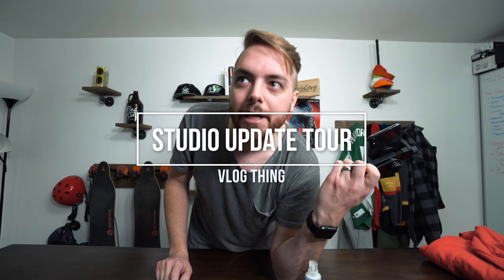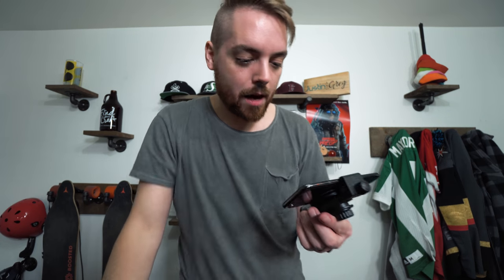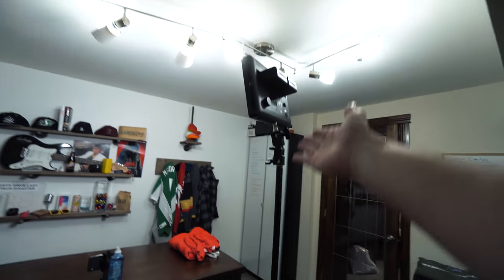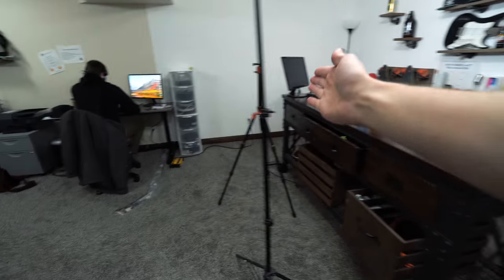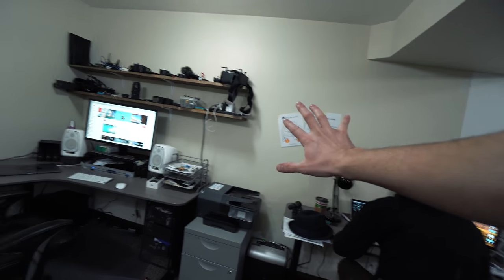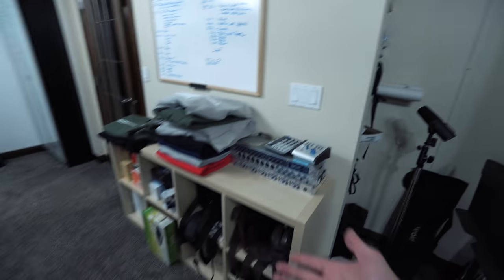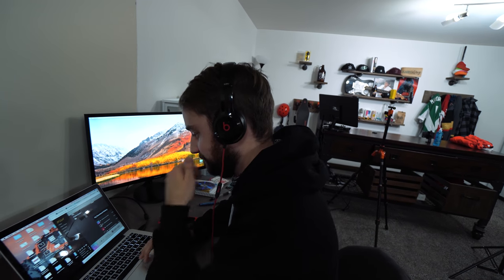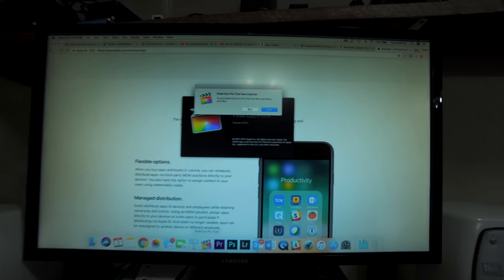We Tore Down the Walls! (Studio Tour)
It's been a busy Christmas season! We knocked down some walls and completely opened up the space to make it easier for creating. What do you guys think? FYI, the colour is the main EOSHD Pro Color and I added just a bit of Peter McKinnon's Teal/Orange LUT. It's better. Not there yet!

My Gear (US Links - Canada below):

My main camera
Super-wide vlogging lens
Cinematic vlogging lens
Money B-Roll Lens
Money B-Roll Adapter for Sony
Best Value Vlogging Mic
THEE bendy tripod
My Drone
Amazing Shotgun Mic
Favourite Memory Cards

Best Budget Vlogging Rig:

This camera body
This two-lens kit
This mic
This tripod
This memory card

My Gear for Fellow Canadians!

My main camera
Super-wide vlogging lens
Cinematic vlogging lens (US Link)
Money B-Roll Lens (US Link)
My Drone
Amazing Shotgun Mic
Favourite Memory Cards
*Amazon Disclosure*